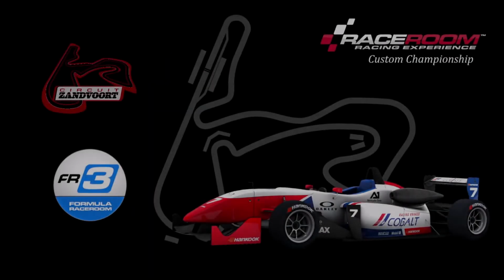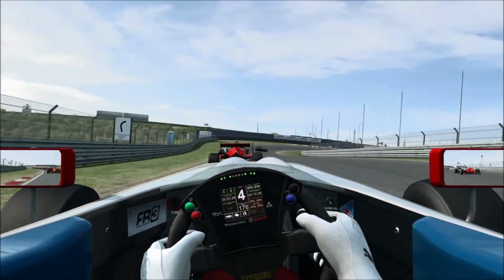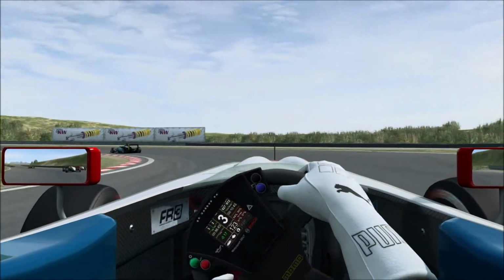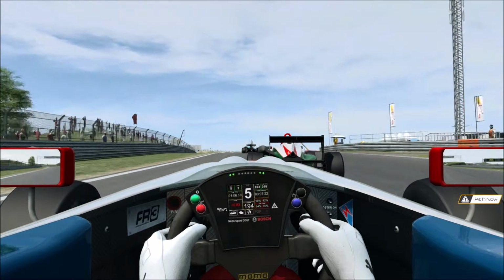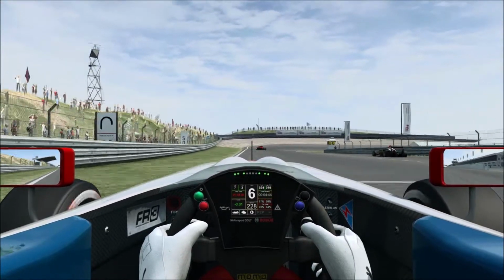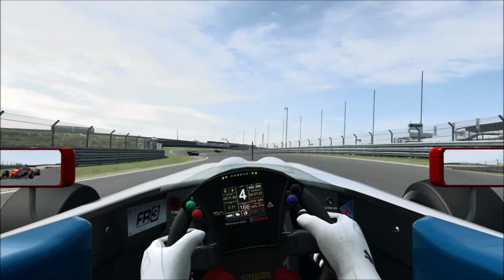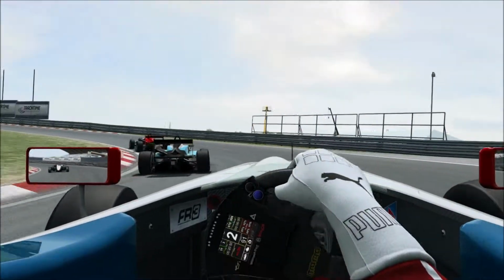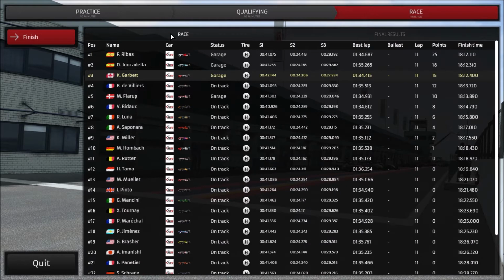FR3 Cup, Round 4: Zandvoort GP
RaceRoom Custom Championship: Season 4
15 minutes +1 Lap
Mandatory Pitstop
AI 105
Full Damage